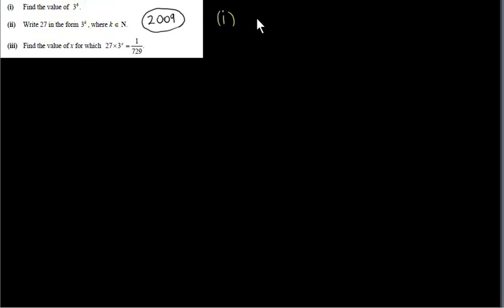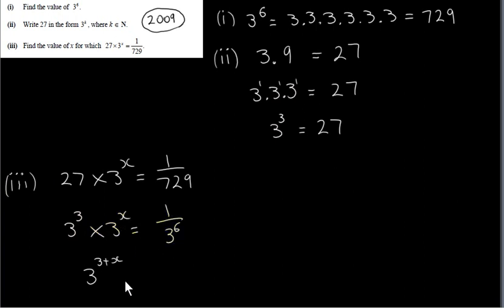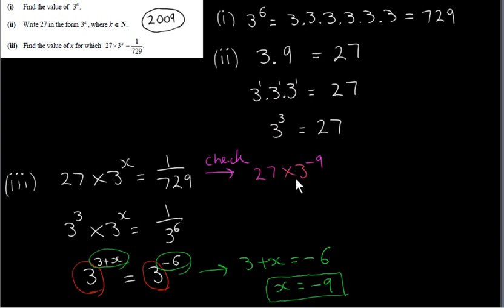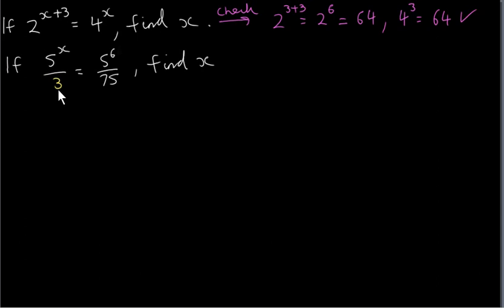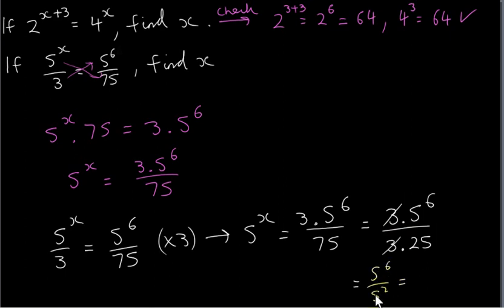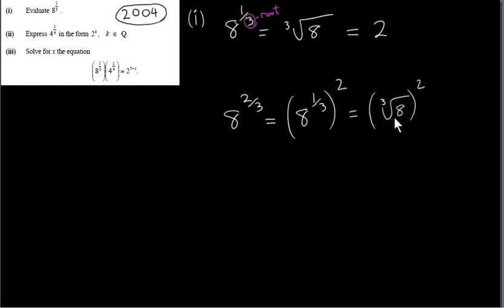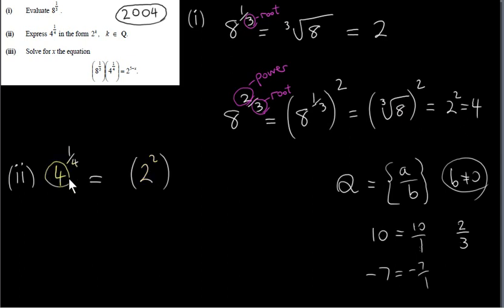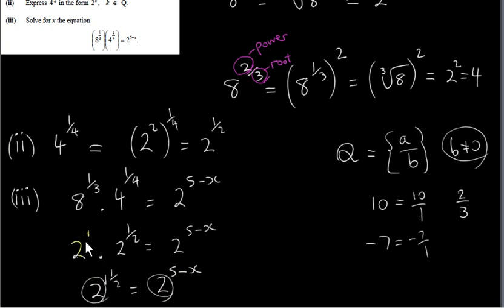Powers (Exponents) - Examples